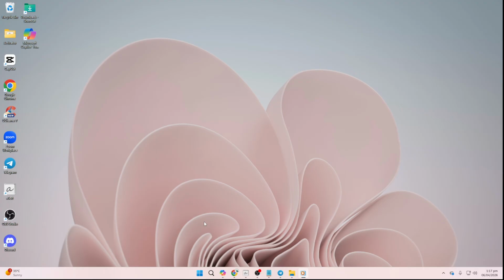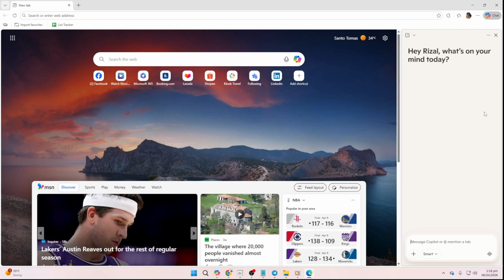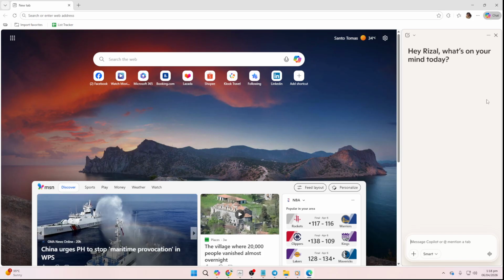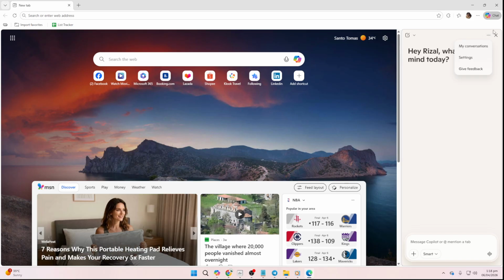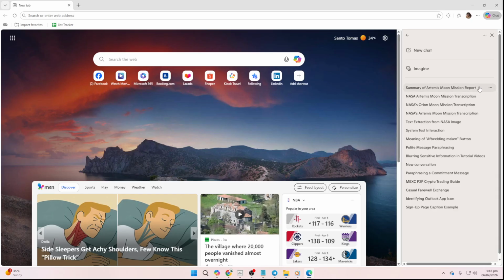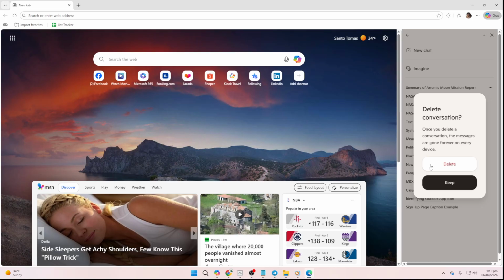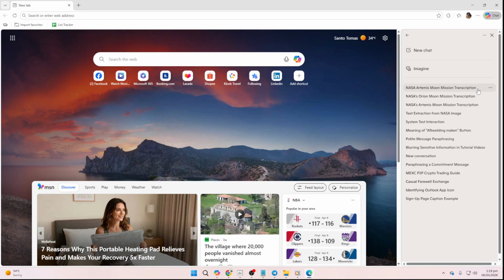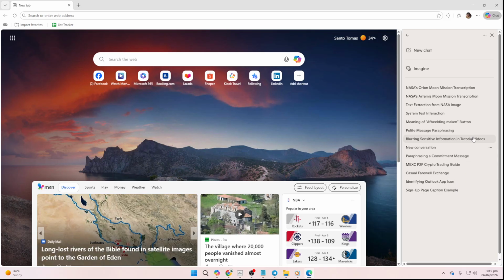How To Delete Copilot Chat History In Microsoft Edge (Easy Guide)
In This Easy Microsoft Edge Tutorial, You’ll Learn Exactly How To Delete Copilot Chat History In Microsoft Edge Quickly And Safely. Whether You Want To Remove Old AI Conversations, Protect Your Privacy, Clear Saved Prompts, Or Start Fresh With Microsoft Copilot, This Step-By-Step Guide Covers Everything You Need To Know In 2026.

We’ll Walk Through How To Find Copilot Chat History, Delete Individual Conversations, Clear All Copilot Activity, And Manage Privacy Settings In Microsoft Edge. This Tutorial Is Perfect For Windows Users, Microsoft Edge Users, And Anyone Looking To Keep Their AI Chat History Clean And Secure.

🔹 What You’ll Learn:
-How To Delete Copilot Chat History
-How To Remove Saved AI Conversations
-How To Clear Copilot Activity In Microsoft Edge
-How To Manage Copilot Privacy Settings
-How To Delete Individual Copilot Chats
-How To Start Fresh With Copilot

💡 Pro Tip: Regularly Clearing Chat History Can Help Keep Your Microsoft Copilot Experience More Organized And Private.

By The End Of This Video, You’ll Know Exactly How To Delete Copilot Chat History In Microsoft Edge In 2026.